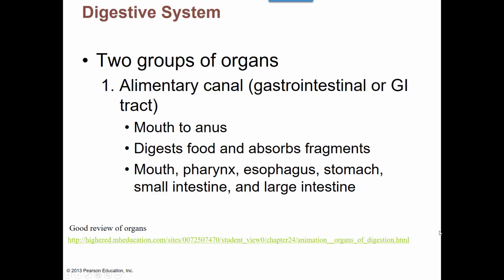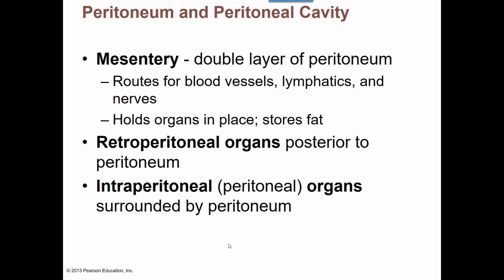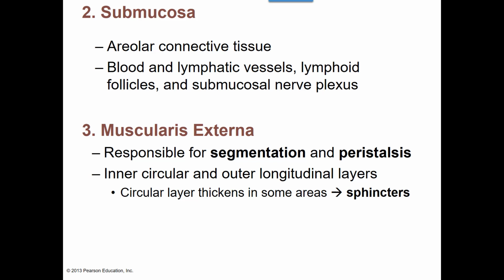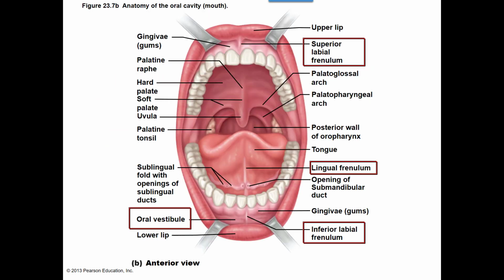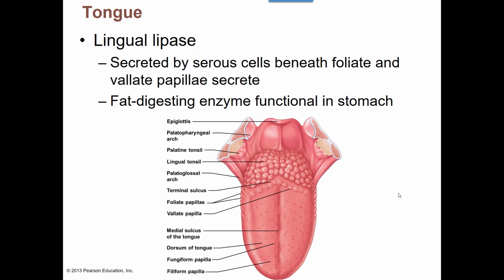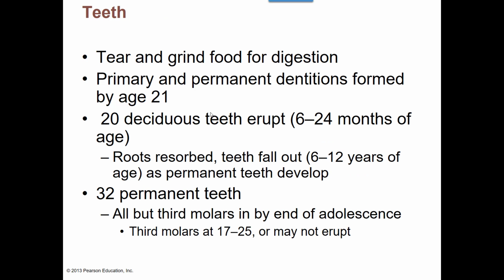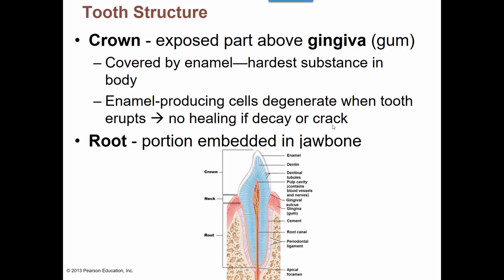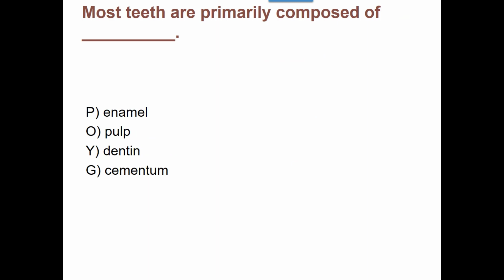Digestive System- Part A